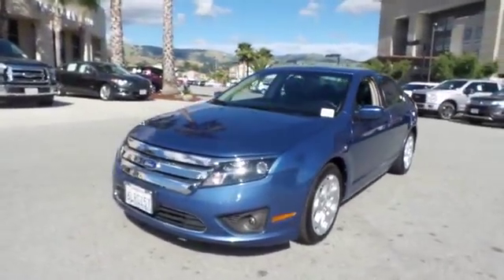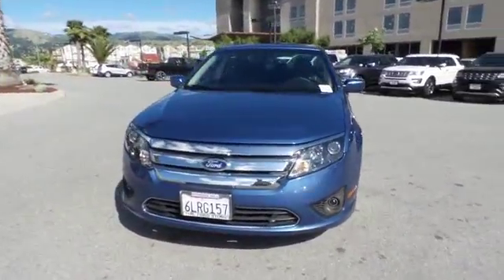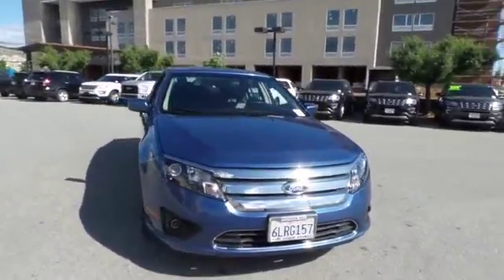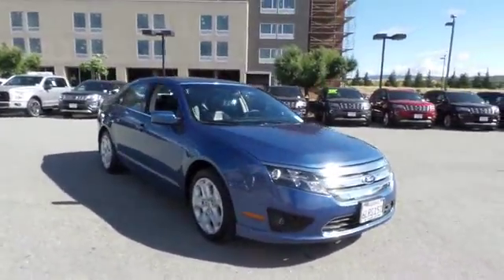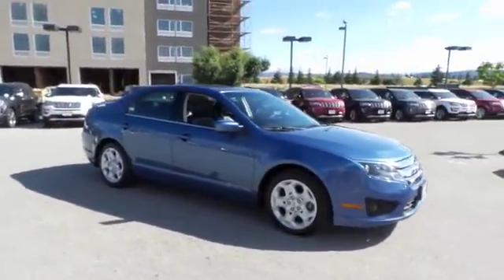2010 Ford Fusion San Jose, Morgan Hill, Gilroy, Sunnyvale, Fremont, CA 379892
2010 Ford Fusion

2010 Ford Fusion SE in Sport Blue Metallic with Charcoal Black Cloth, Carfax One Owner, Service Records, and Locally Serviced. What a wonderful deal! brbrDon't miss out on owning this attractive 2010 Ford Fusion. It is nicely equipped with features such as 2010 Ford Fusion SE in Sport Blue Metallic with Charcoal Black Cloth, Carfax One Owner, Locally Serviced, and Service Records. A 2010 Consumer Digest Best Buy Award winner. This Fusion is an outstanding car that we have placed at a wonderful price. We put our best price online and on the car so you don't waste time and energy trying to figure out what you'll actually pay. We sell high quality pre-owned vehicles at extremely low prices with out any games, gimmicks, or high-pressure tactics. We do business the way business should be done.